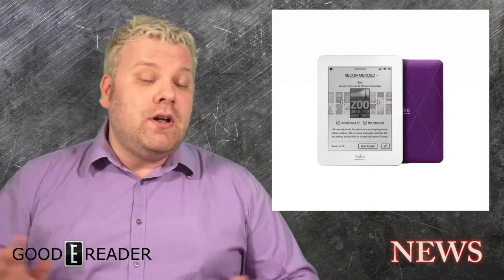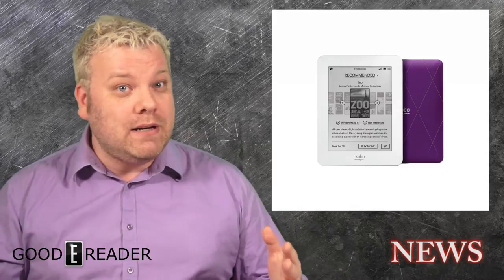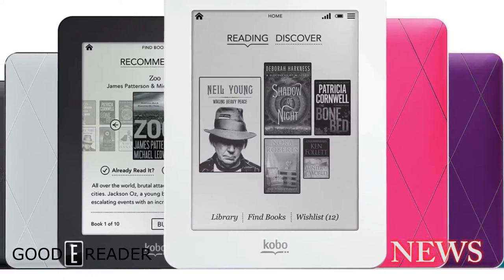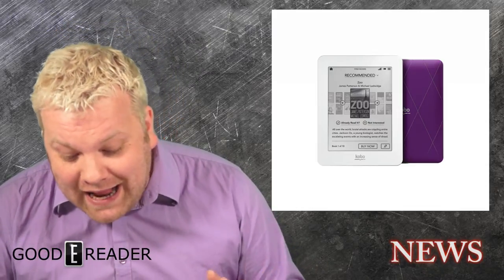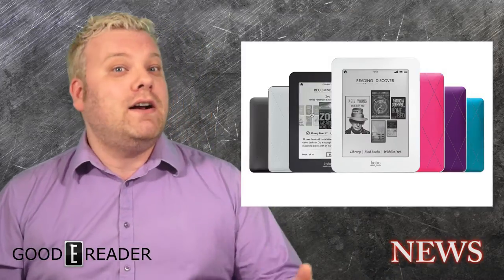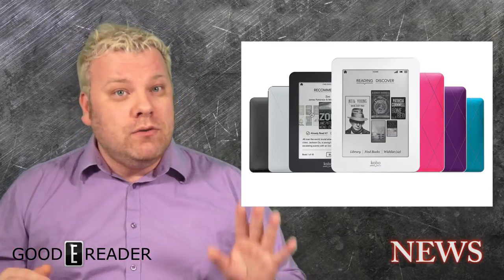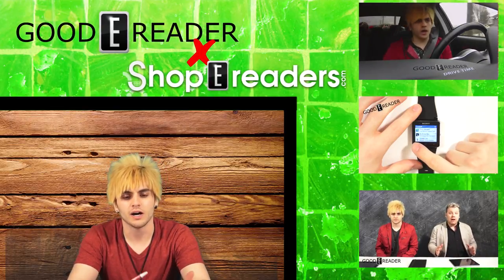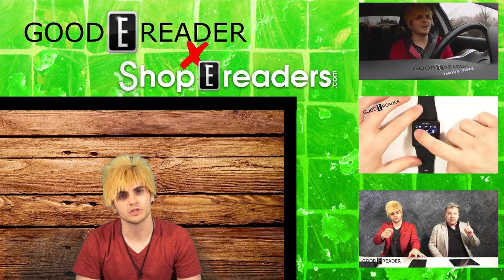Kobo Mini Officially Discontinued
The Kobo Mini is now discontinued, the Canadian based company is not making new units. Many retailers around the world still have them in stock, but once they are sold out, they are gone for good.